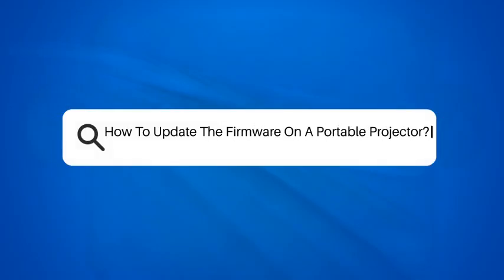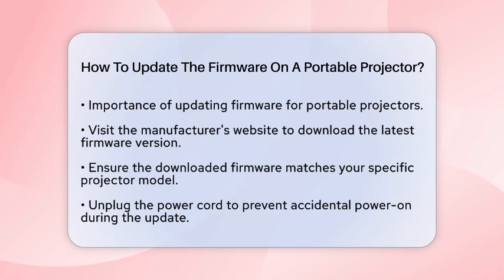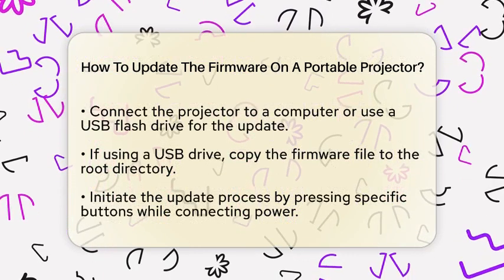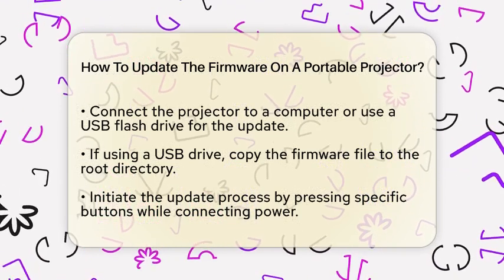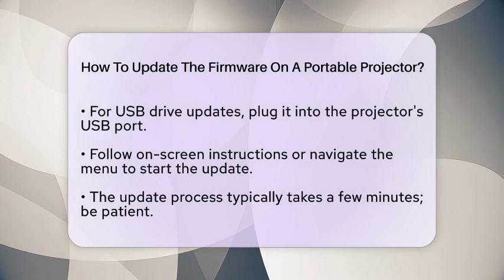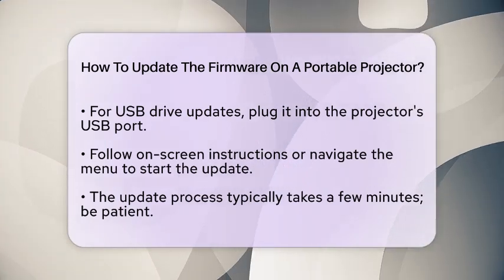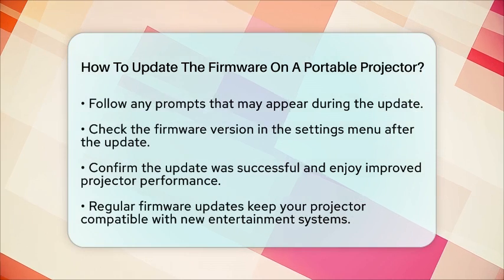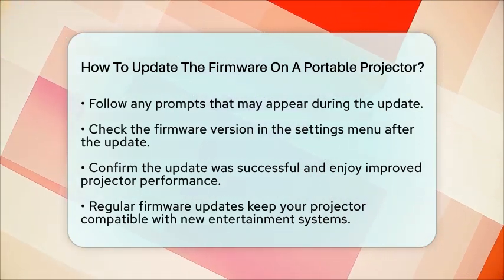How To Update The Firmware On A Portable Projector? - NextGen Viewing and Audio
How To Update The Firmware On A Portable Projector? Keeping your portable projector up to date is essential for optimal performance and compatibility with your favorite entertainment systems. In this video, we’ll guide you through the straightforward process of updating the firmware on your projector. We’ll start by discussing how to find and download the latest firmware version from the manufacturer's website, ensuring you select the right one for your specific model.

Next, we’ll cover the necessary preparations to set up your projector for the update, including safely disconnecting the power cord. You’ll learn how to connect your projector to a computer or use a USB flash drive, along with tips for copying the firmware file correctly.

We will also walk you through initiating the update process, whether you’re using a USB connection or a flash drive, and what to expect during the update. After the update is completed, you’ll find out how to verify that the firmware has been successfully installed.

Join us for this step-by-step tutorial to ensure your projector is always performing at its best, ready for movie nights or presentations.